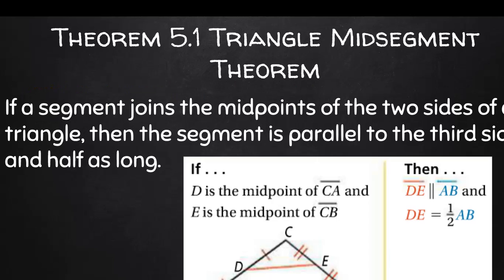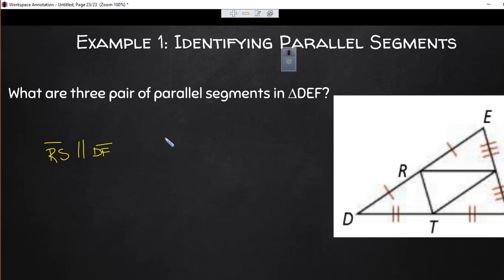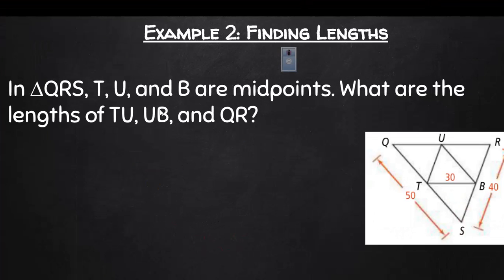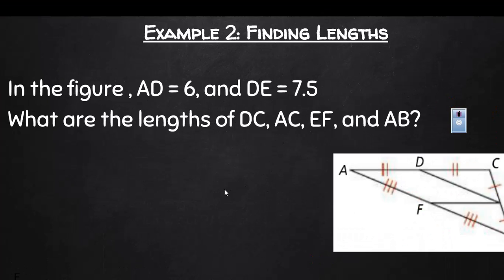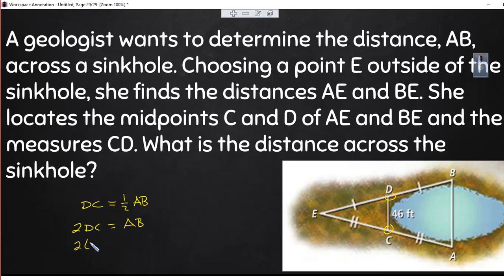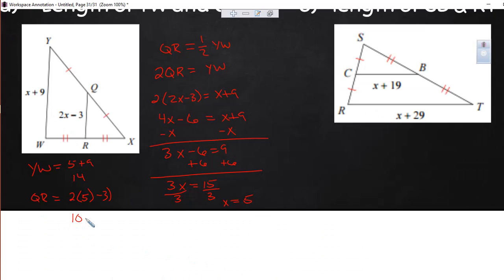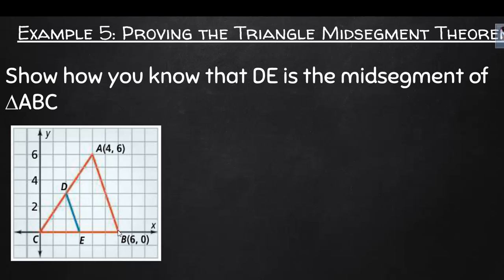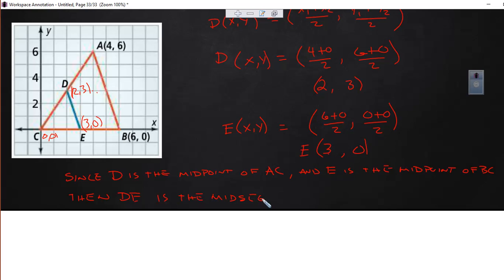Geometry 5.1 Midsegments of Triangles